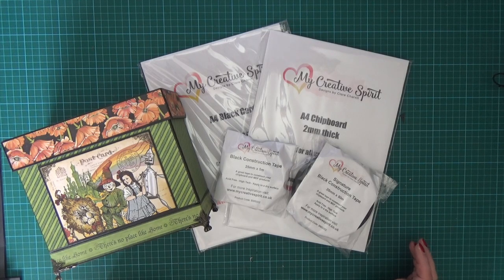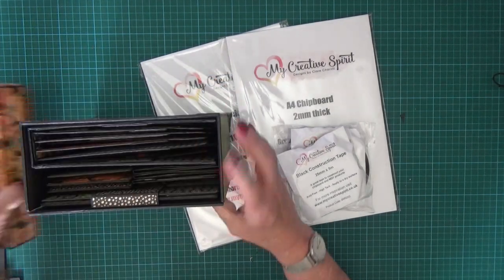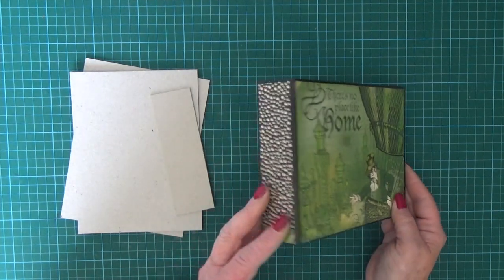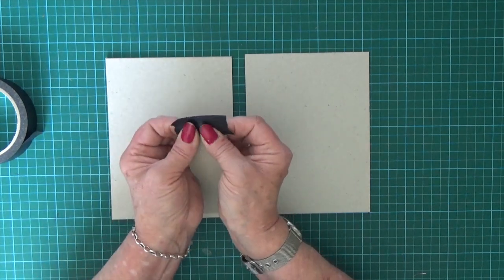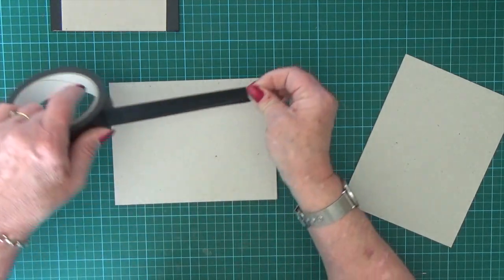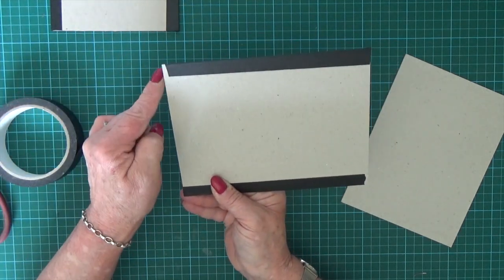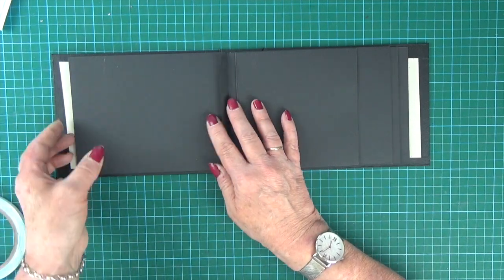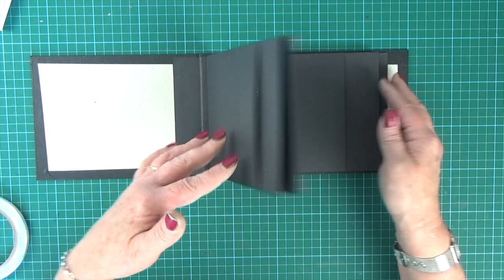How to Make a Basic Mini Album using our Signature Black Construction Tape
Join me in this fun tutorial and make up a basic undecorated mini album using our unique Signature Black Construction Tape.  Measurements for all cut pieces for the album are on the last slide of the video.  See below for links to all products referenced in the video.  Happy crafting everyone :-) C

Join me for a weekend of crafting:  Our third online weekend craft event is taking place in July 2021